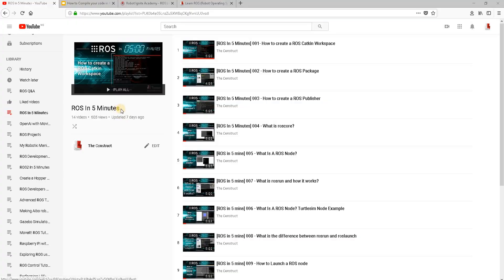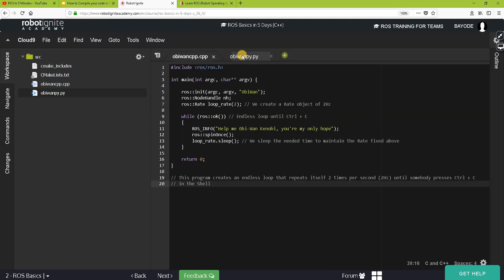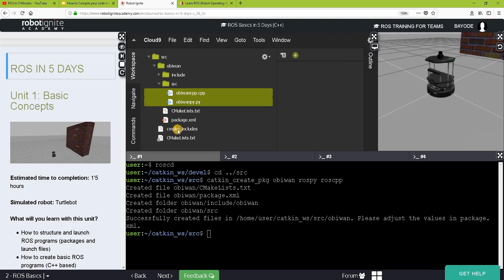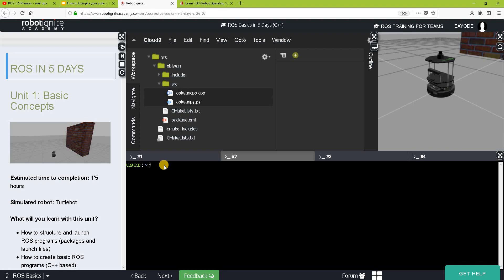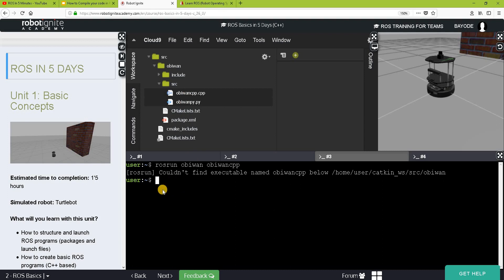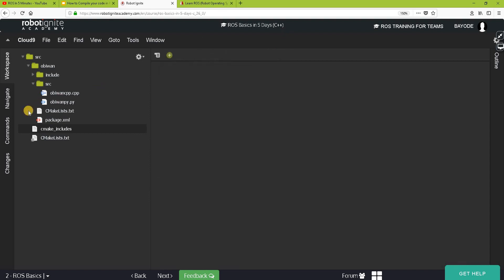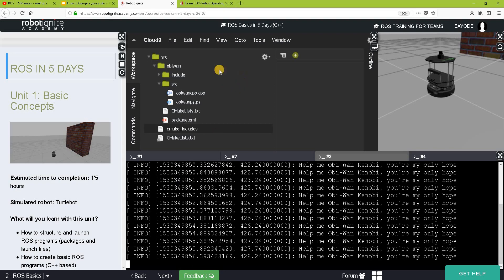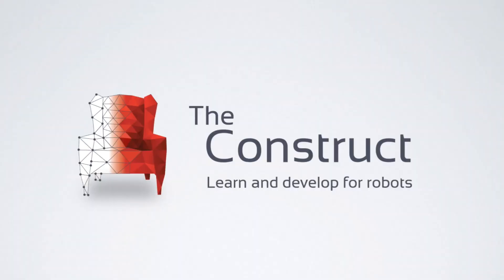[ROS in 5 mins] 016 - How to run Python and C++ code in ROS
In this video, we will see how to run code written in Python and C++ in ROS. We'll see the major difference in between running code in the two languages used by ROS.

Let's go!

Links mentioned in the video and other useful links:
- Robot Ignite Academy (the environment used in the video), the place to learn to program robots using only a web browser

- ROS Development Studio (RDS), another powerful online tool for pushing your ROS learning in a practical way

- Be sure to check out other videos in the ROS In 5 Minutes playlist - they might just answer that question you have!